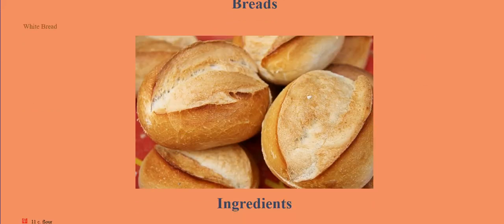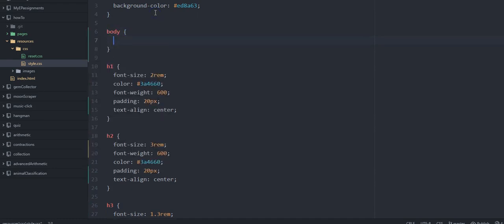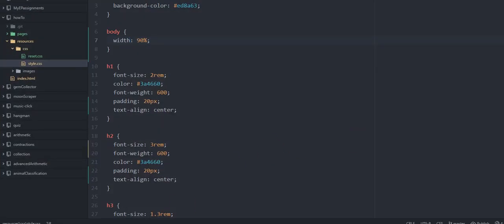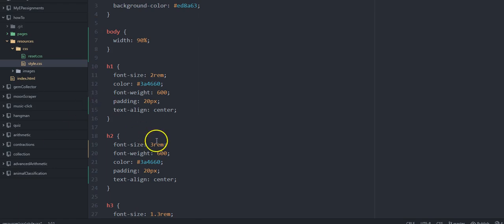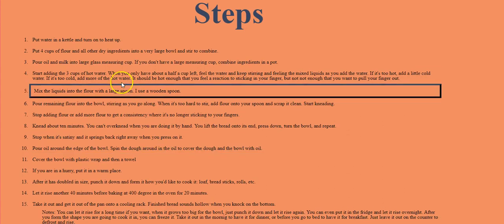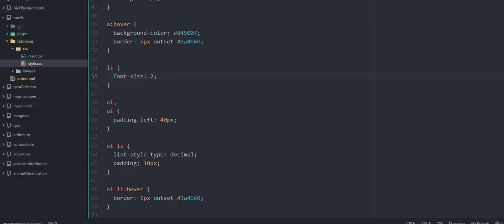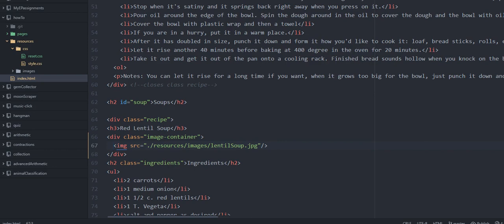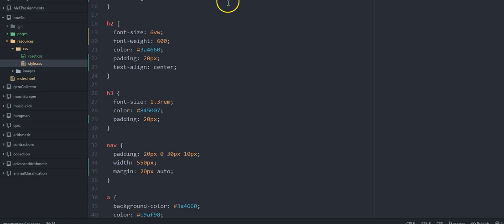Lesson 36 Sizing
Different ways to do font size and using percentages
You can read the lesson on my site, Learning with Lee.